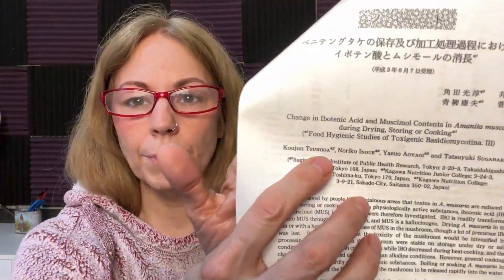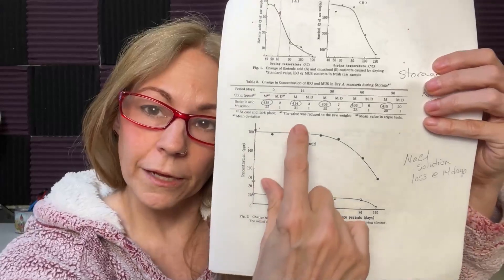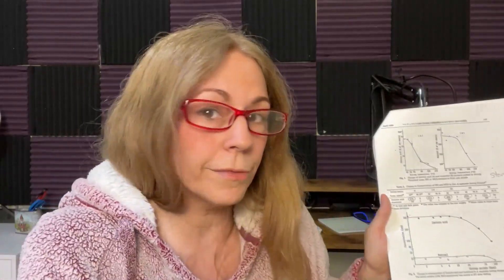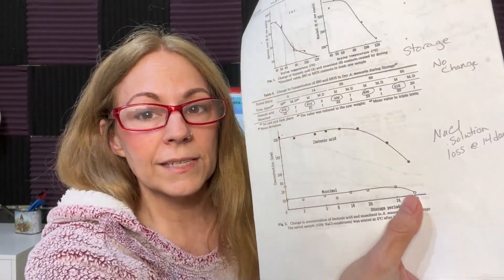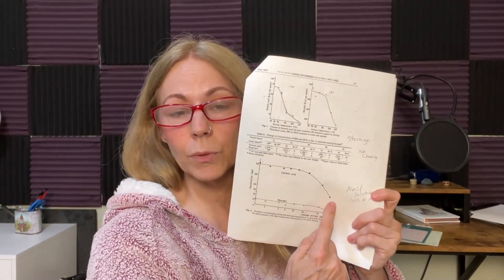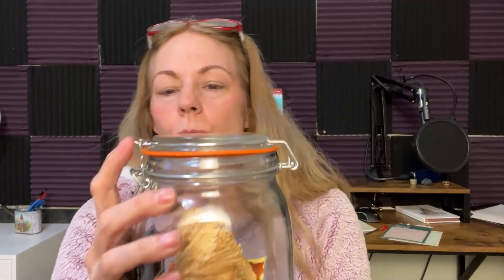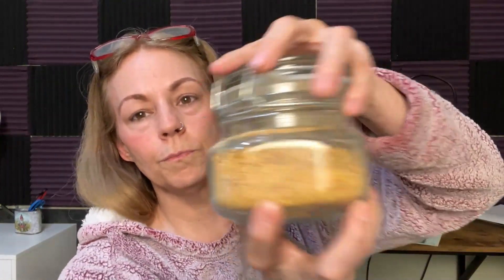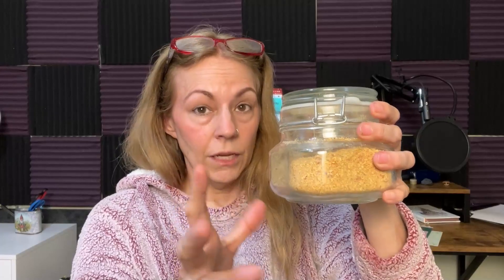Shelf Life of Amanita Muscaria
Get my new book on dosing Muscaria: dosingamanita.com